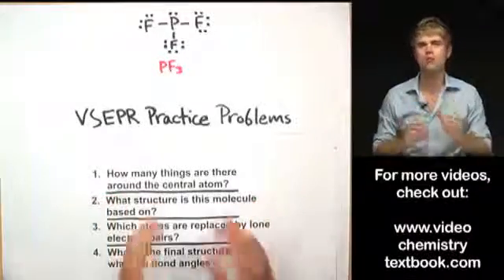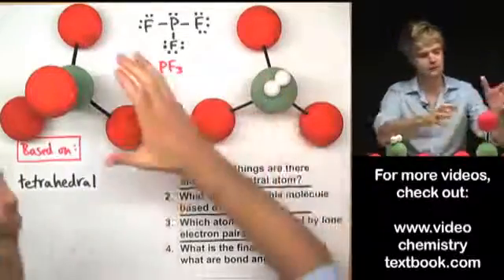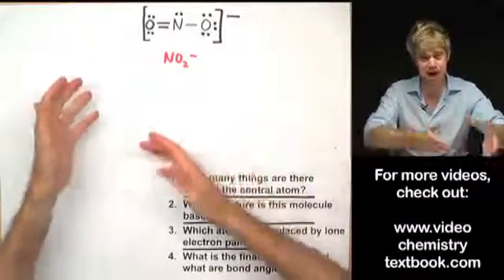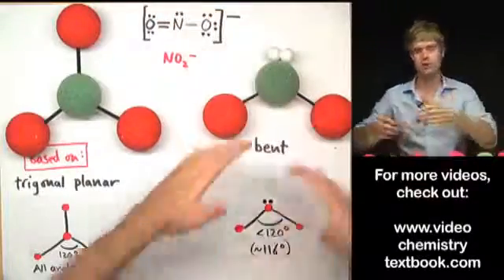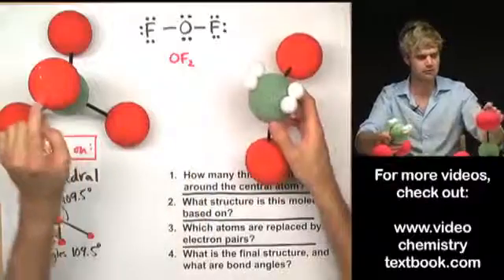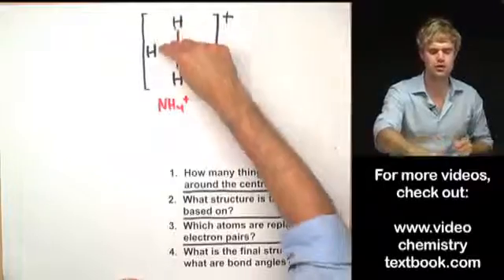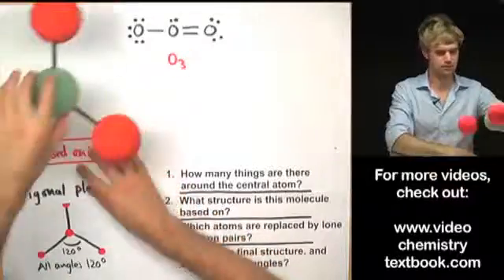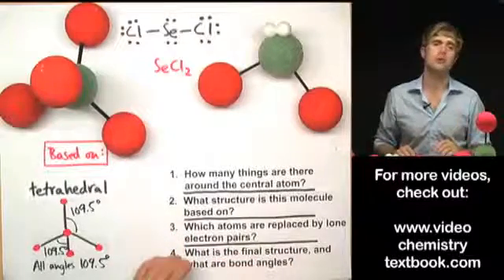2.3.6 (3) - 7 - VSEPR Theory - Practice Problems (Engl)